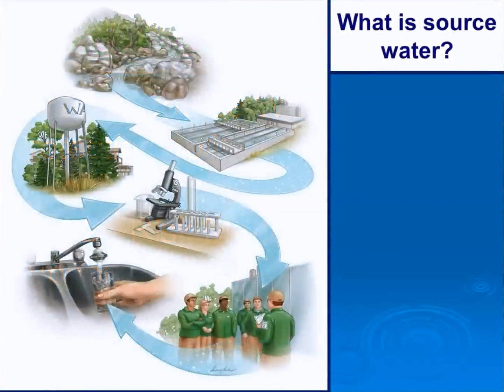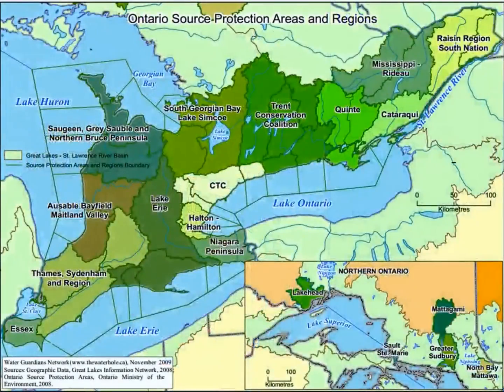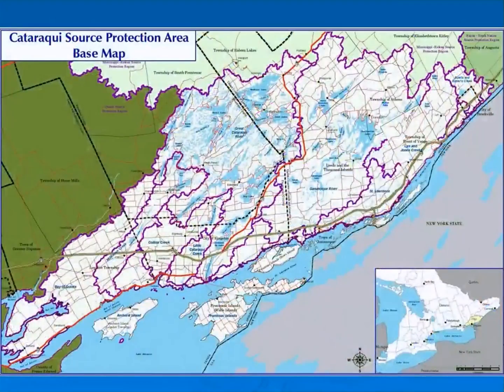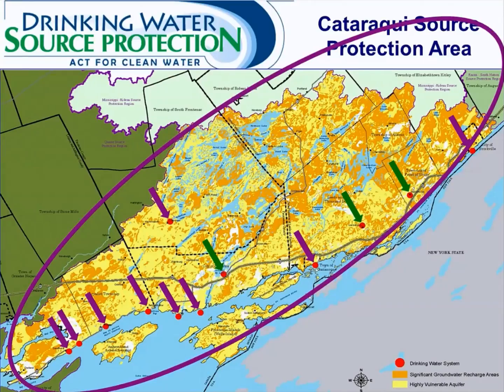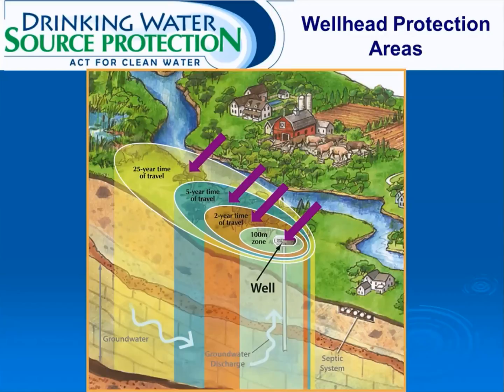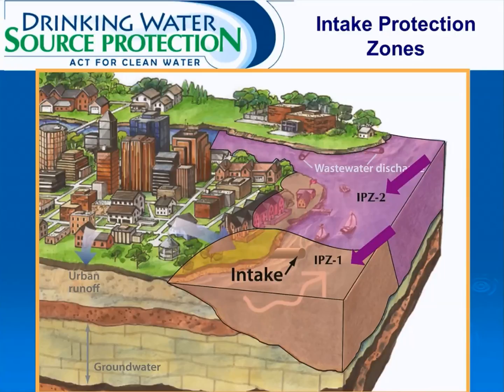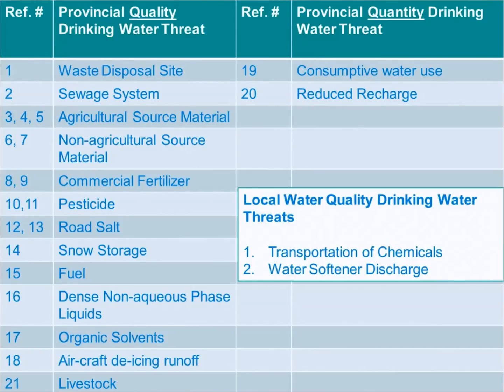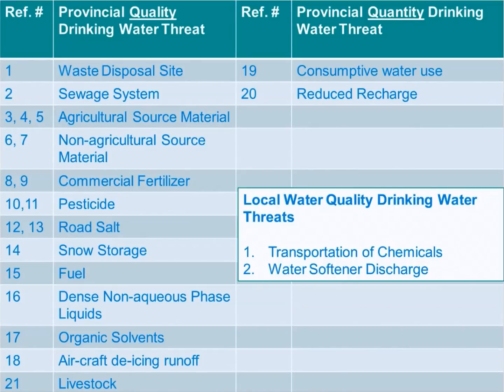Lansdowne Training Video - Part 1